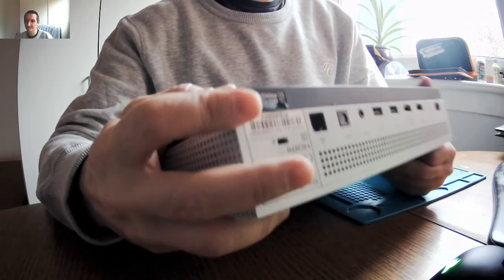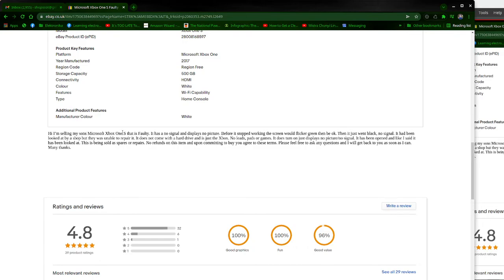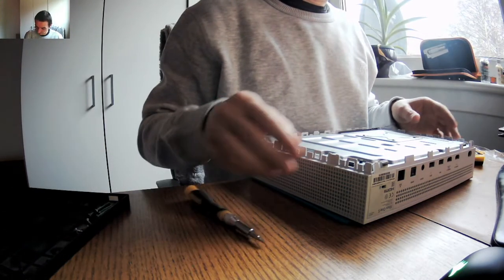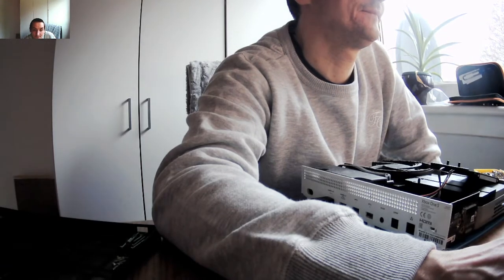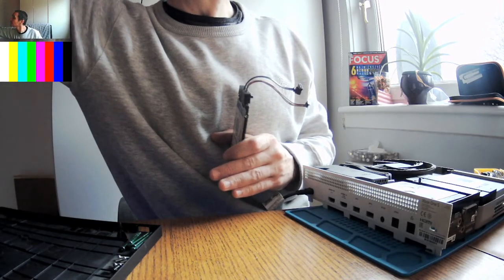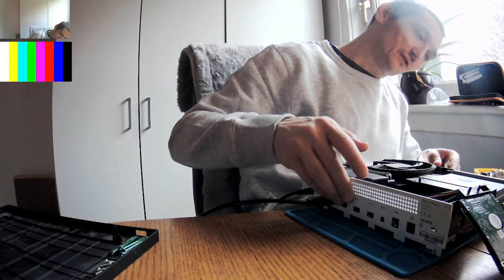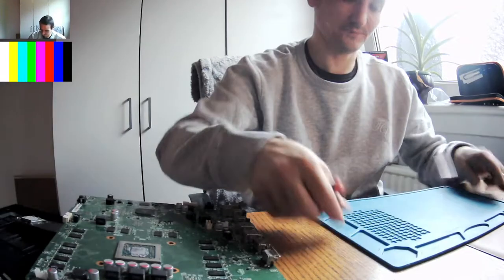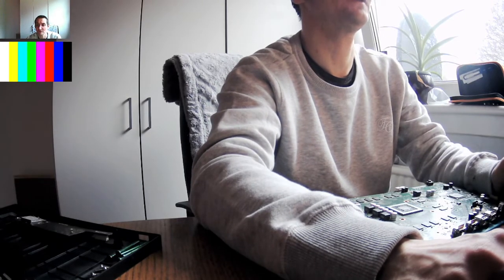Xbox One S - diagnosis, part 1 disassembly